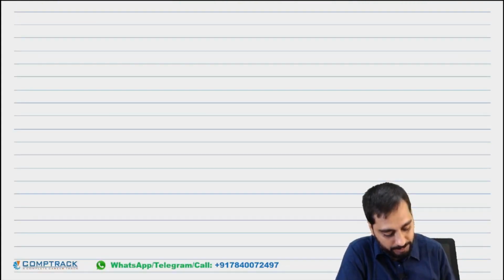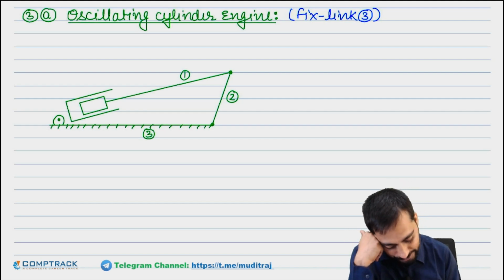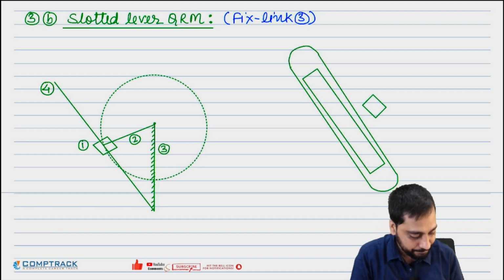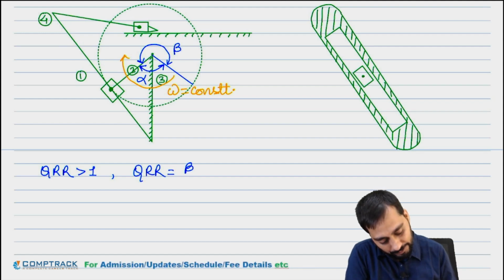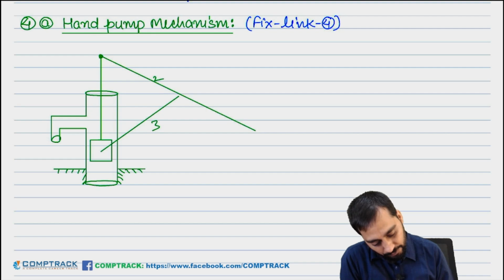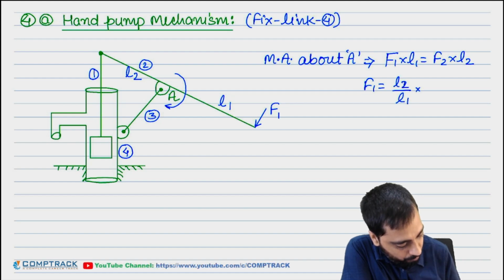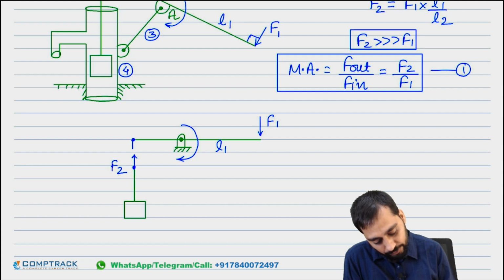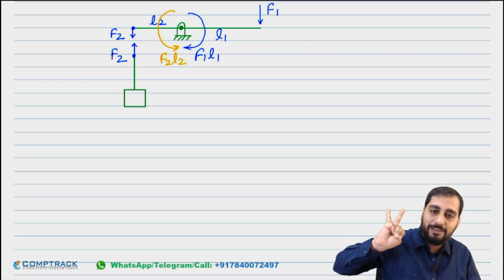Theory of Machines by Mudit Raj Sir | Inversions of SCM Part 2 | GATE Lectures Mechanical